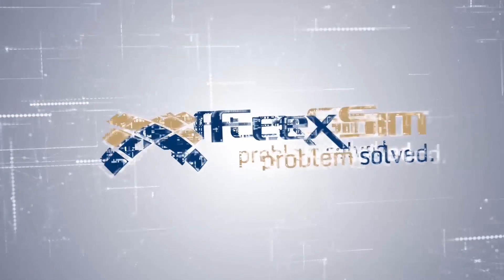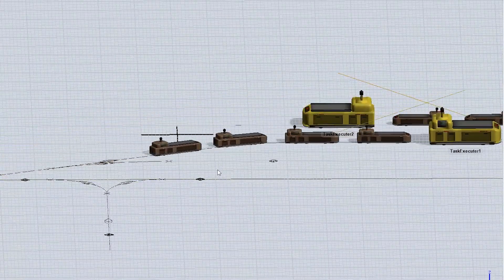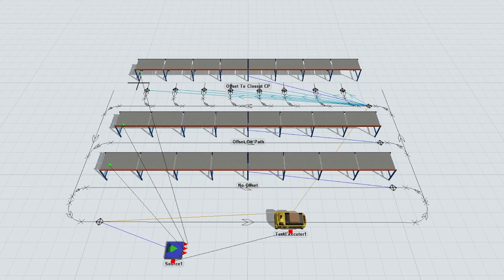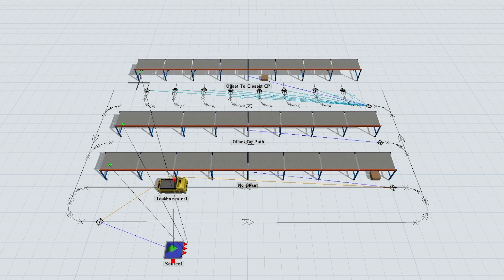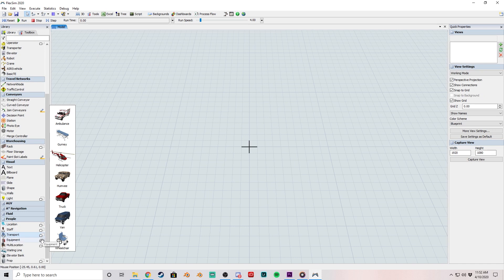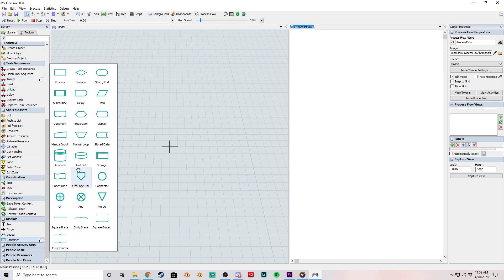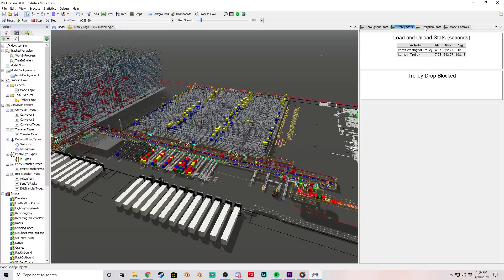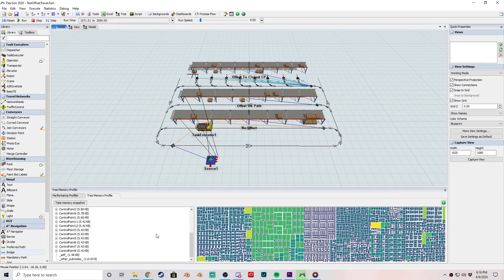FlexSim 2020 Update 1: Features and Improvements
FlexSim 2020 Update 1 is another huge step forward for FlexSim’s AGV module, both in its improvements to model more warehousing situations and in its new ability to model train and rail systems. This release also streamlines libraries with new pop-out menus, introduces a simpler and more friendly Statistics Collector, and much more.